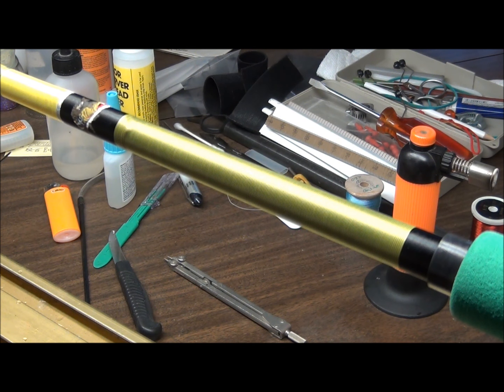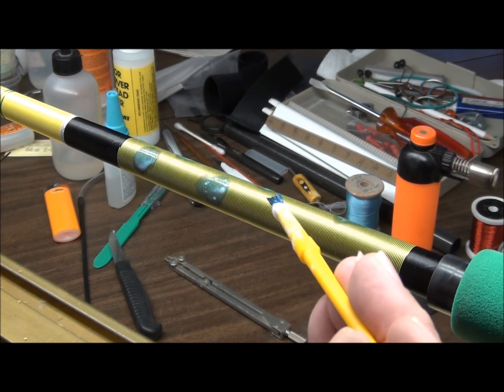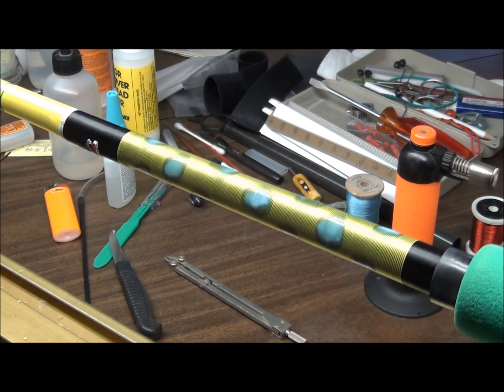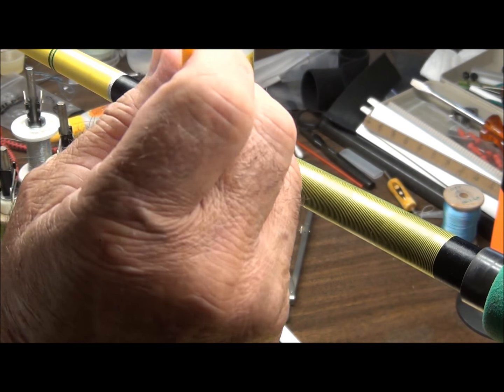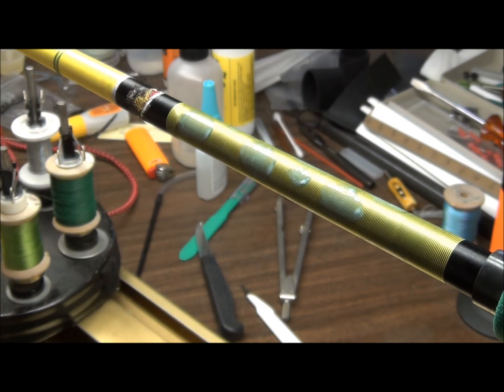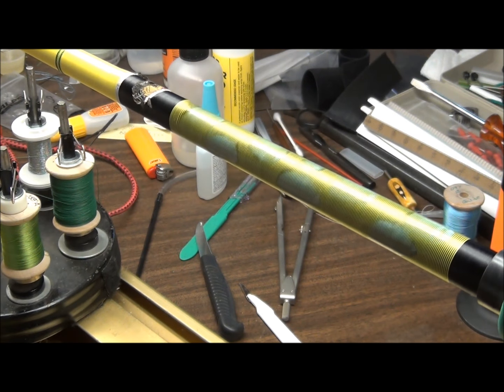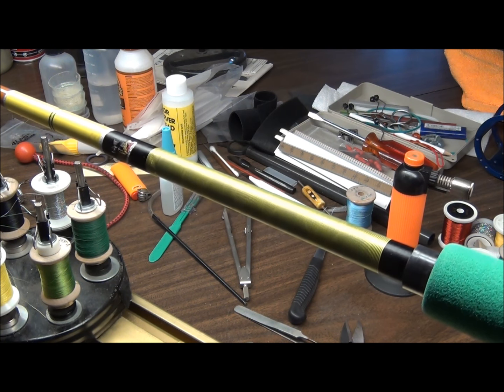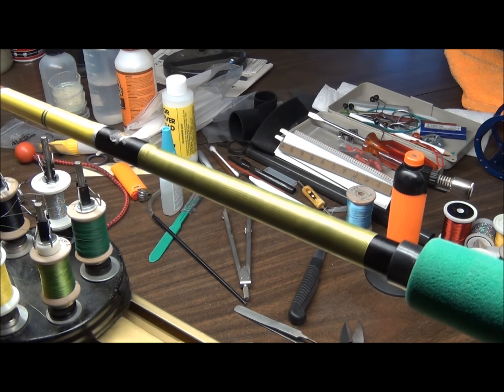Experiment with Blotchy CP in a Tiger Wrap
Another experiment with Tiger Variations.